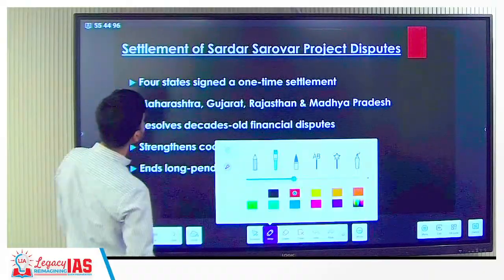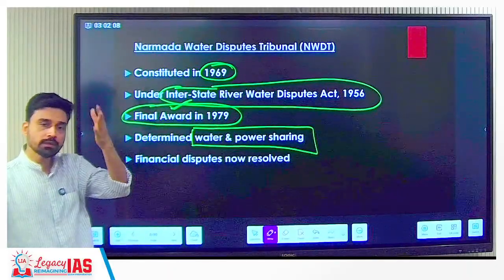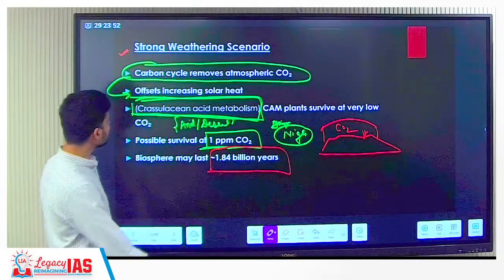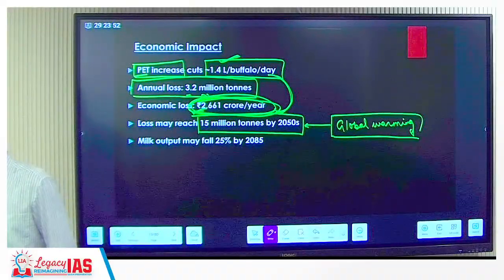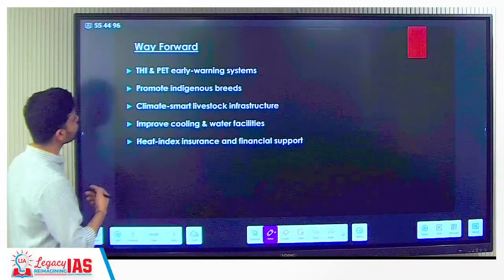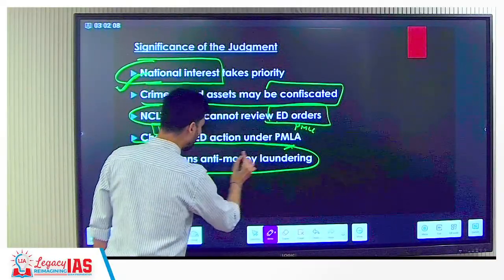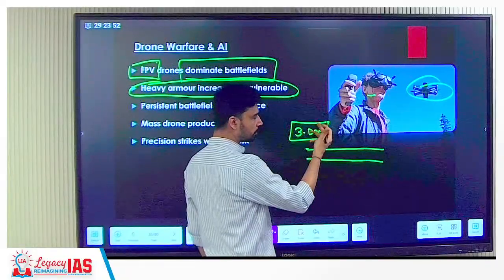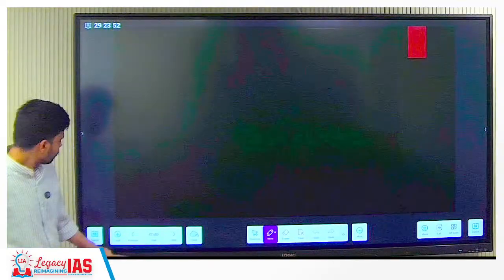Geography Current Affairs For the Week 6th to 12th July I UPSC CSE Prelims 2026 I Legacy IAS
Presented by Gaurav Sir, this session covers the most important Geography-related current affairs relevant for UPSC Mains 2026 and Prelims 2027. This lecture connects current events with static Geography concepts, ensuring complete UPSC coverage of environment, disaster management, and physical geography topics.